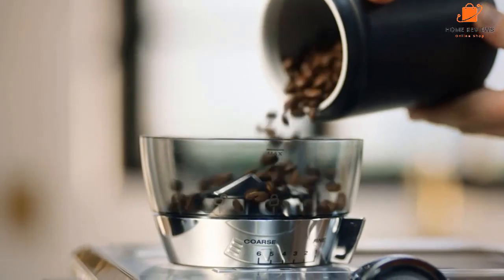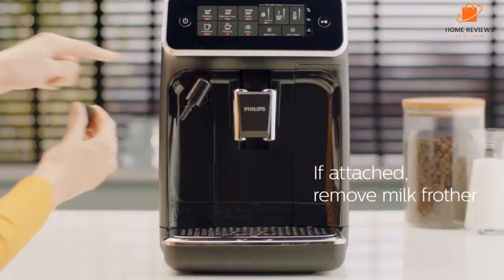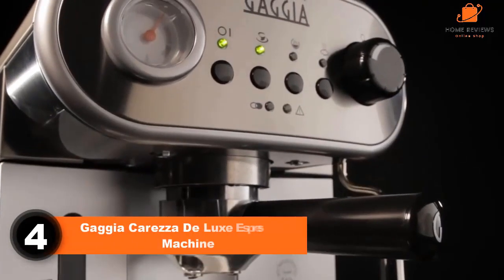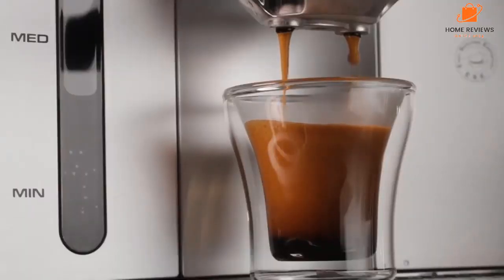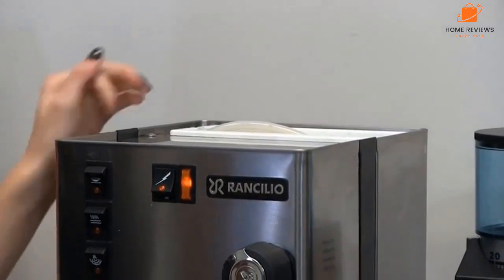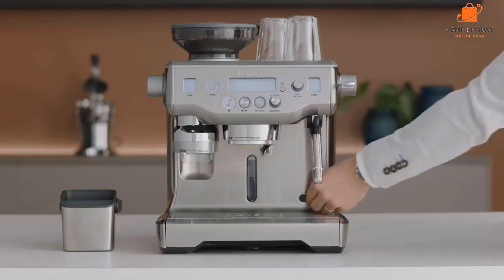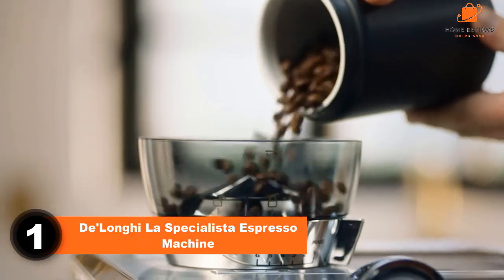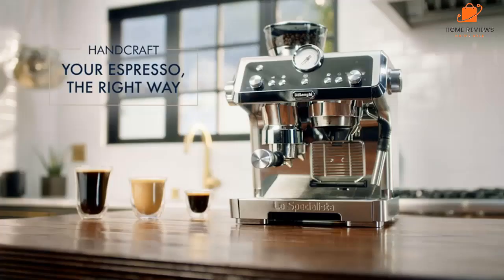TOP 5: Best Automatic Espresso Machines in 2023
Best Automatic Espresso Machines in 2023

5. Philips 3200 Series Fully Automatic Espresso Machine w/ LatteGo, Black,

4. Gaggia Carezza De Luxe Espresso Machine, Silver

3. Rancilio Silvia Espresso Machine with Iron Frame and Stainless Steel Side Panels

2. Breville BES870XL Barista Express Espresso Machine, Brushed Stainless Steel

1. De'Longhi La Specialista Espresso Machine with Sensor Grinder, Dual Heating System, Advanced Latte System & Hot Water Spout for Americano Coffee or Tea, Stainless Steel